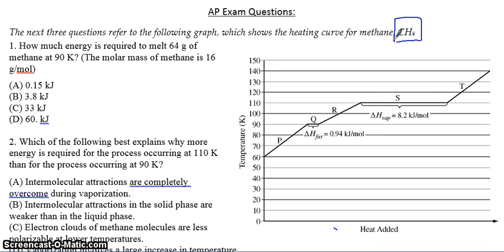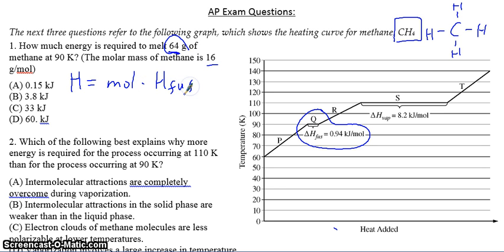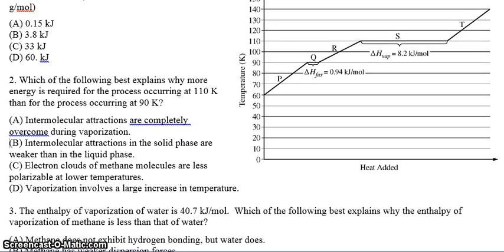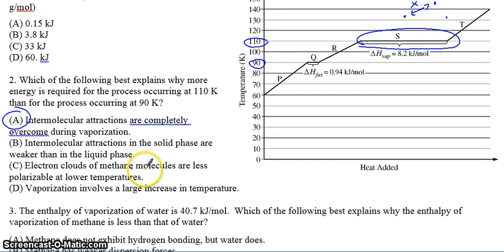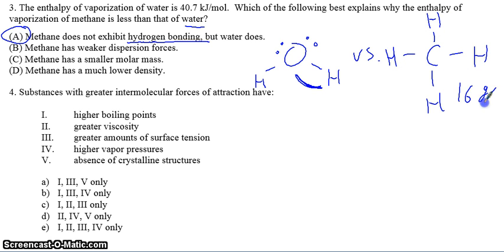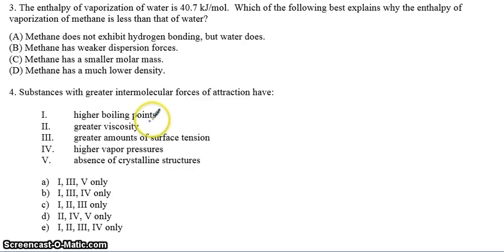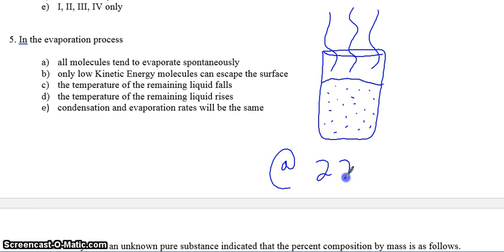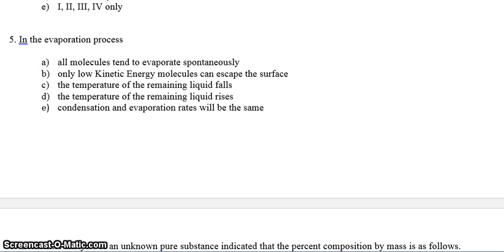AP Exam Questions Chapter 11/13 video 1 Solutions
This video goes over the AP Questions of our Ch 11/13 Review